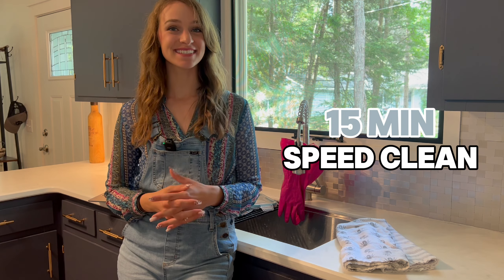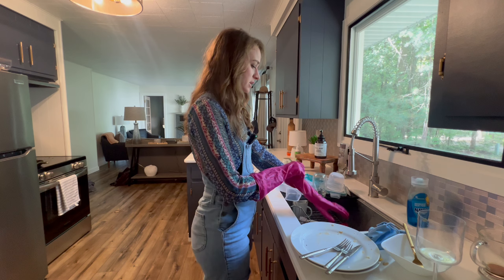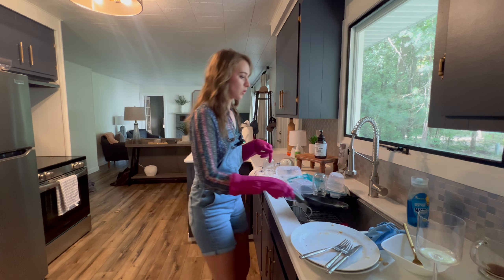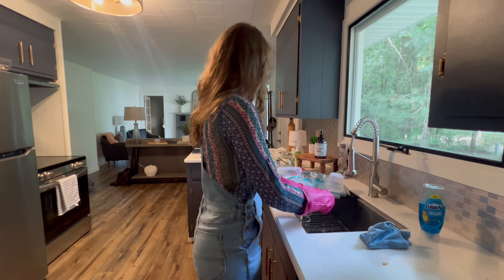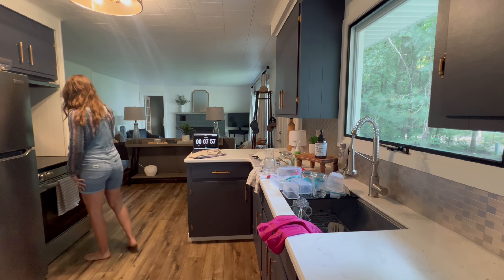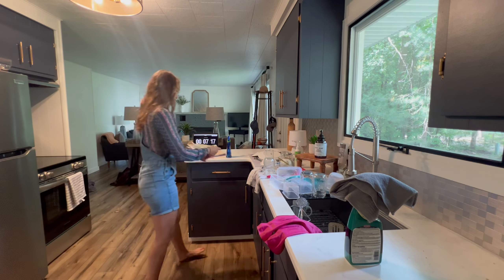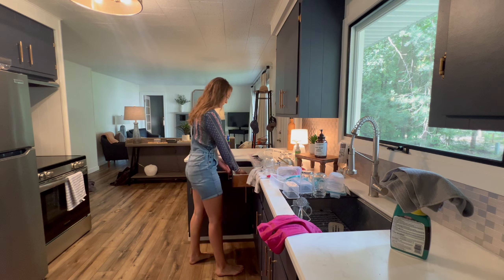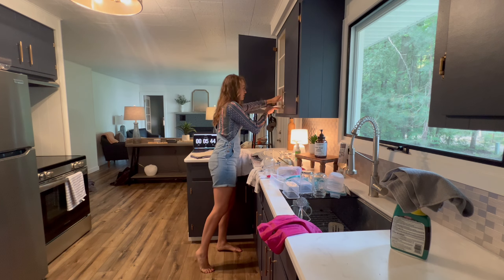15-Minute Realistic Speed Clean: Tackle Your Kitchen in Record Time!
15-Minute Realistic Speed Clean: Tackle Your Kitchen in Record Time! | Home Reimagined

In today's video, we're diving into a 15-minute speed clean of my in-laws' kitchen! 🚀 If you ever feel unmotivated or short on time, this quick cleaning session is perfect for you. Setting a timer for just 15 minutes can make all the difference, helping you get started on chores without feeling overwhelmed.

Why set a timer for cleaning?

Boost Motivation: When you know you only have 15 minutes, it’s easier to start cleaning rather than procrastinating.
Efficient Use of Time: You’ll be amazed at how much you can accomplish in a short burst of focused energy.
Stress Reduction: Speed cleaning reduces the pressure of tackling the entire kitchen at once. Just do what you can, and feel great about what you’ve accomplished!
So, grab your cleaning supplies, set your timer, and let’s transform this kitchen together! Remember, it’s all about progress, not perfection. Whether you’re doing dishes, wiping countertops, or just tidying up, every little bit counts.

If you found this video helpful, please give it a thumbs up 👍 and subscribe to Home Reimagined for more quick cleaning tips, home organization hacks, and motivation to keep your space looking its best! 🧼✨

Intro: (0:00)
Starting Timer: (0:32)
Conclusion and Reminders: (3:36)